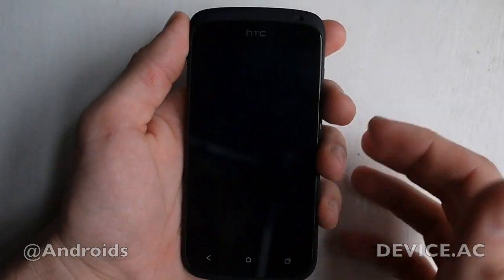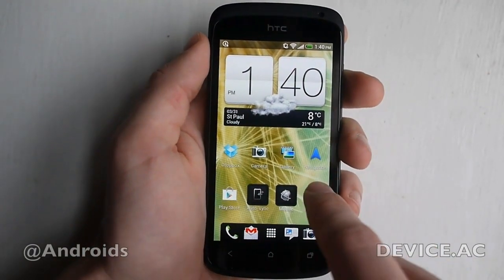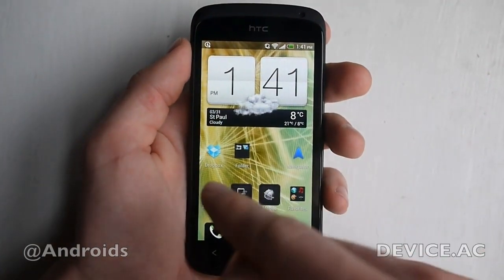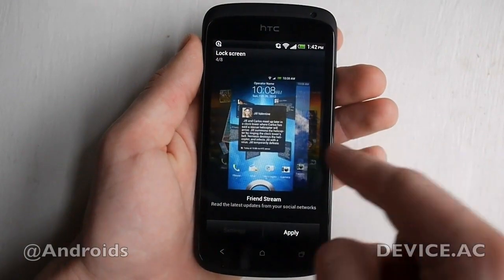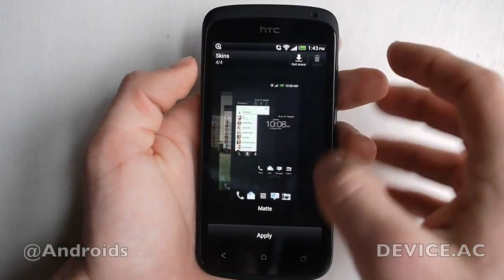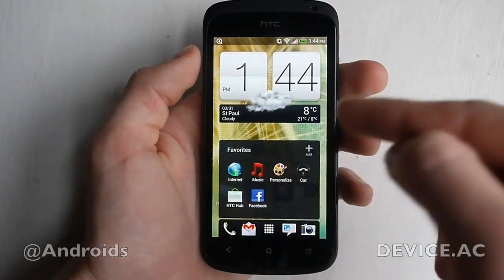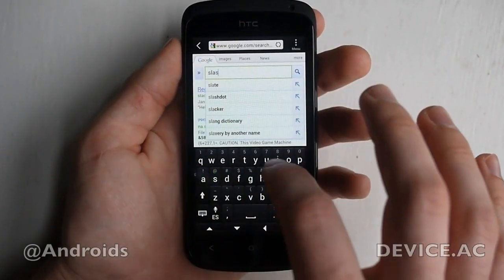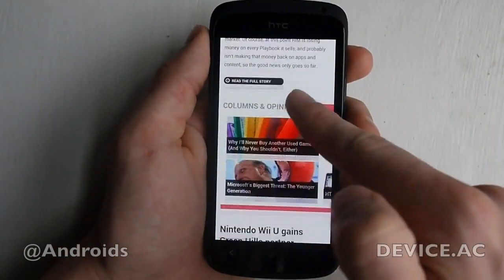HTC One S Sense 4.0 Hands-on Part 2 of 2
HTC One S Sense 4.0 Hands-on Part 2 of 2 by Chris Burns for Android Community